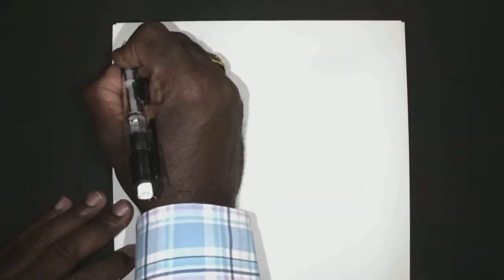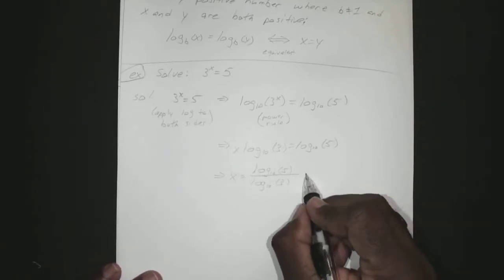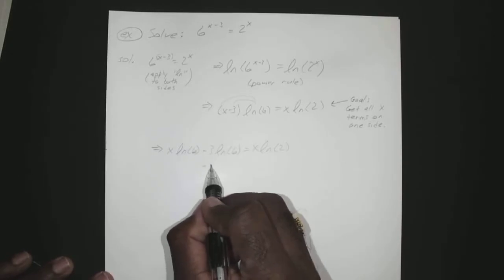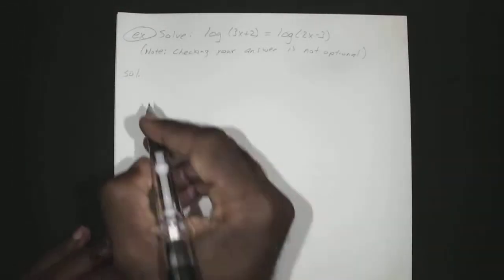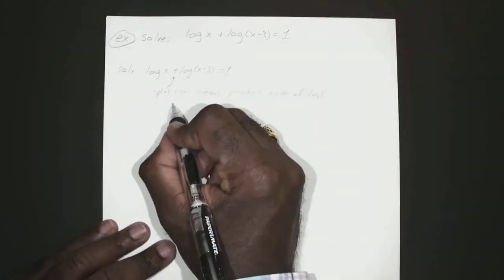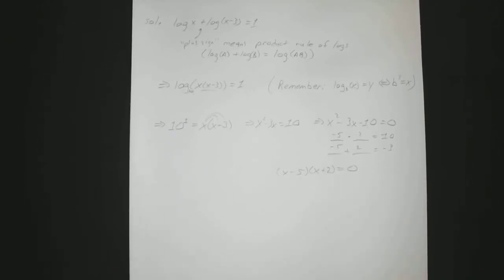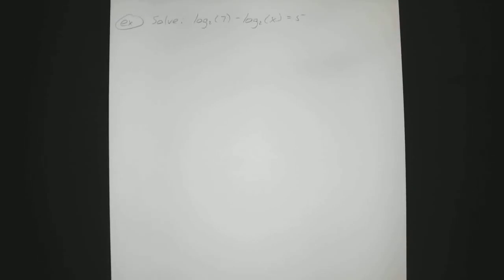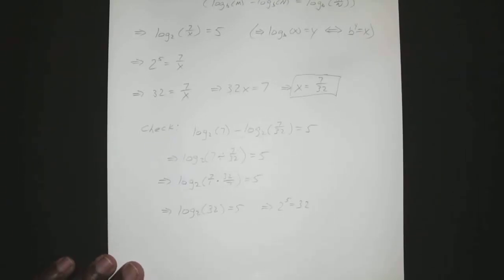1465 Class 12B